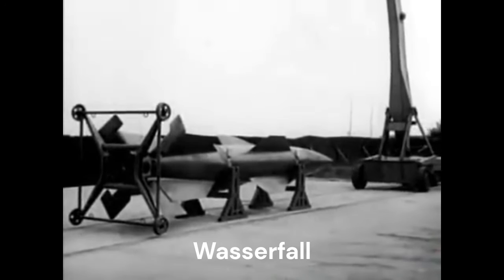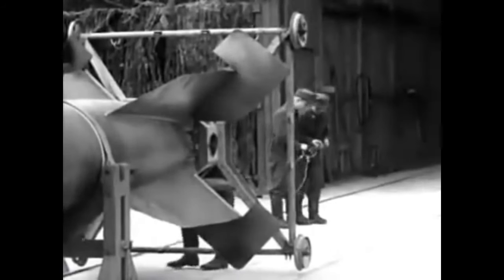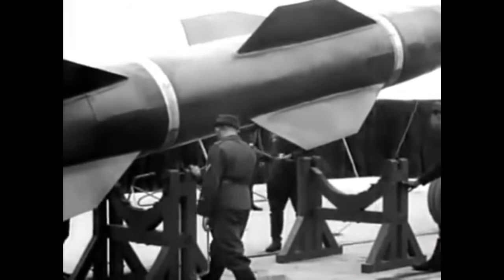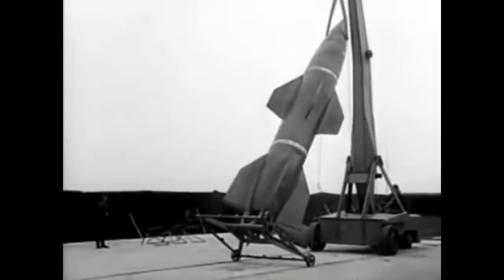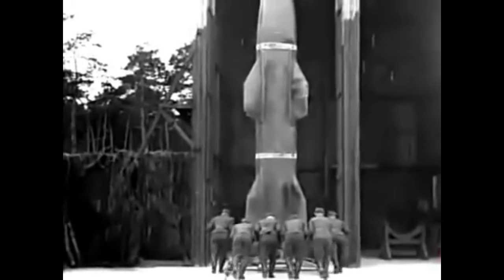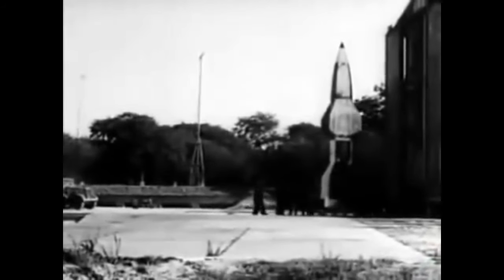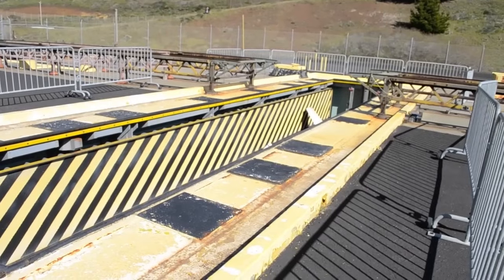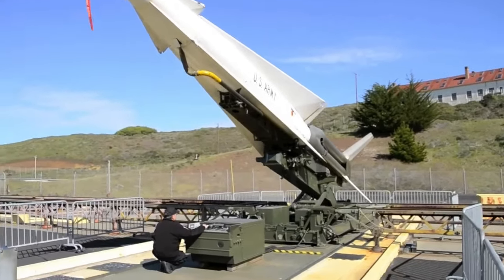Wasserfall Surface-To-Air Missile: V-2’s Little Brother That Could Have STOPPED USAAF/RAF ('43 -'45)